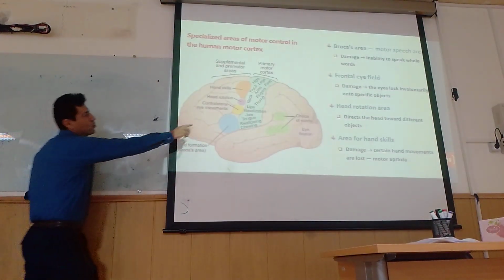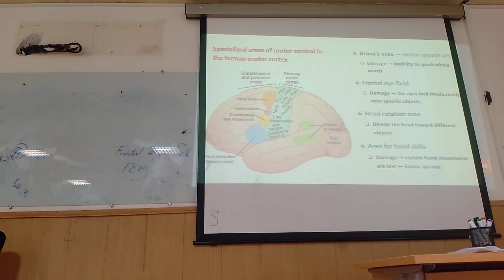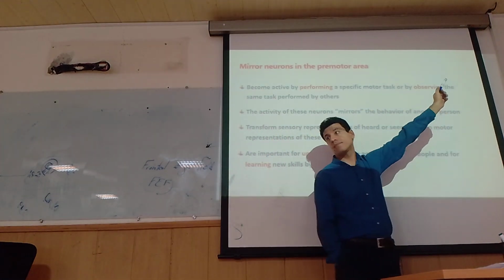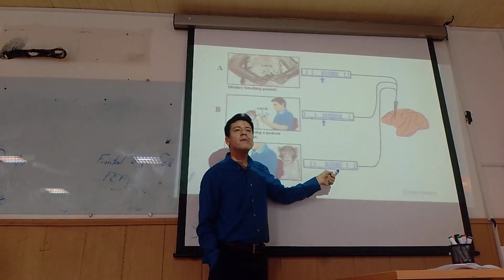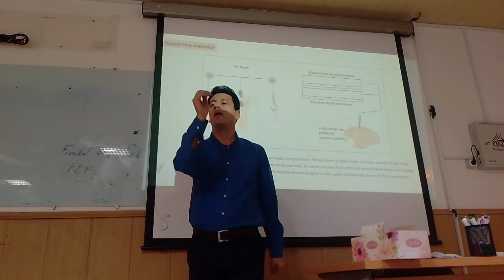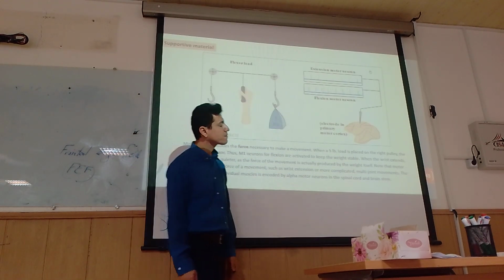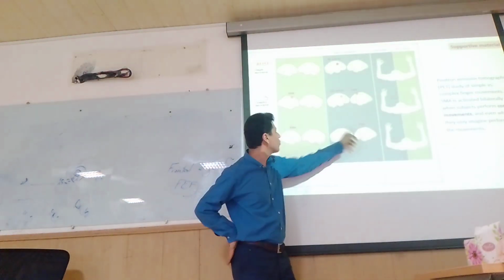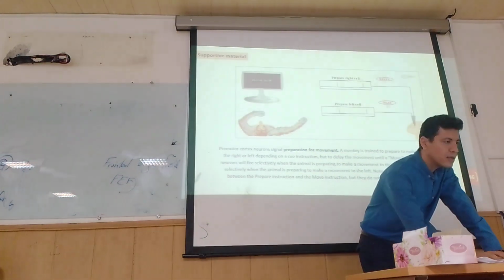chapter 56 part 4 CNS